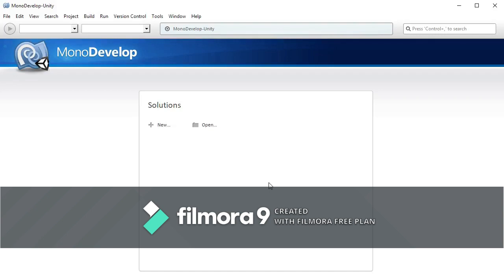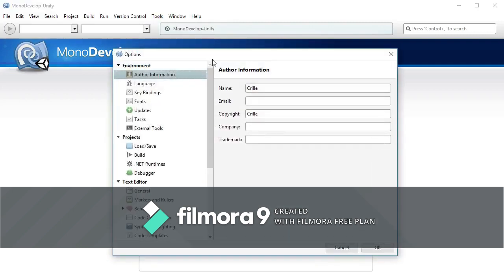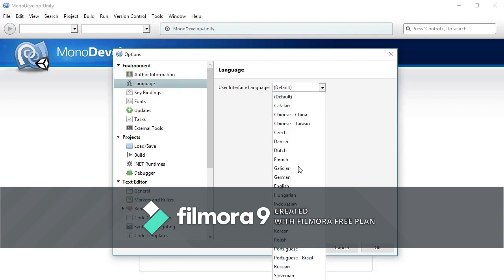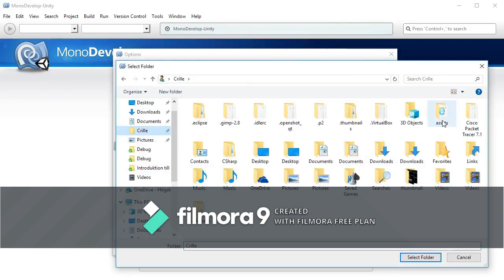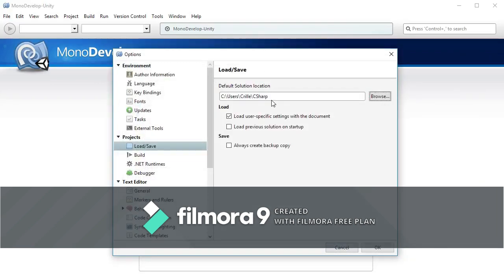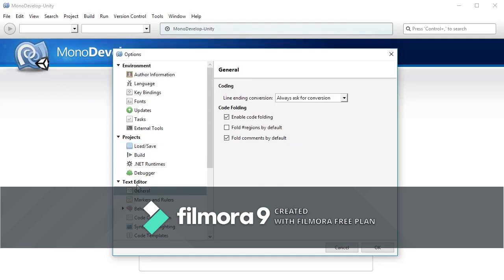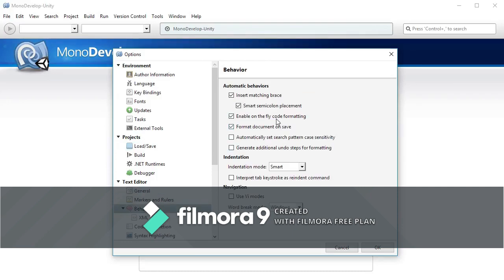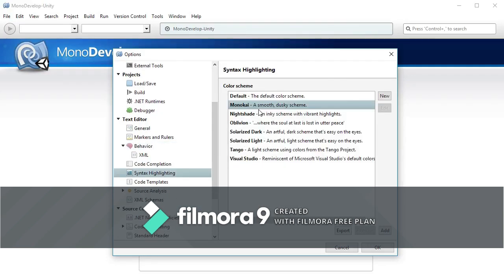What is MonoDevelop [Everything to know in 2021!]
Mono develop (also known as Xamarin Studio) is an open source Integrated Development Environment IDE for Linux, Mac OS, and Windows. It's primary focus is development of projects that use Mono and .NET frameworks. Mono Develop integrates features similar to those of Net Beans and MS Visual Studio, such as automatic code completion, source control, a graphical user interface and Web designer. It integrates a Gtk# GUI designer called Stetic. It supports Boo, C, C++, C#, CIL, D, F#, Java, Oxygene, Vala, JavaScript, TypeScript and Visual Basic.NET. It has included a C# compiler that supports C# 1.0 to 6.0 since it's earliest versions.